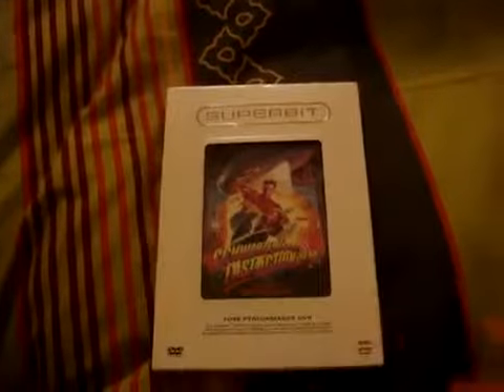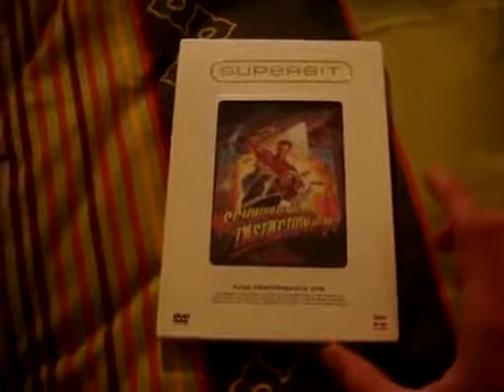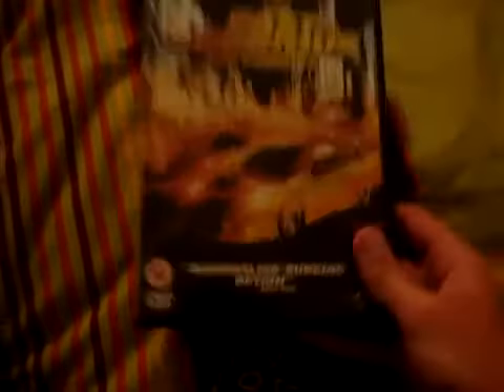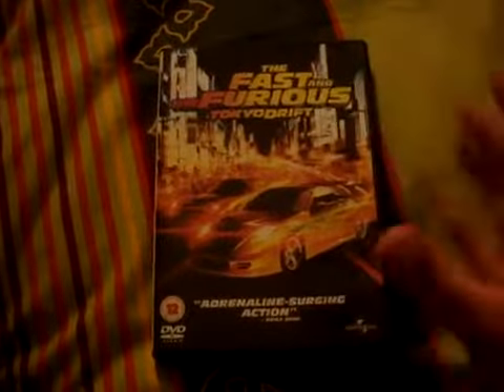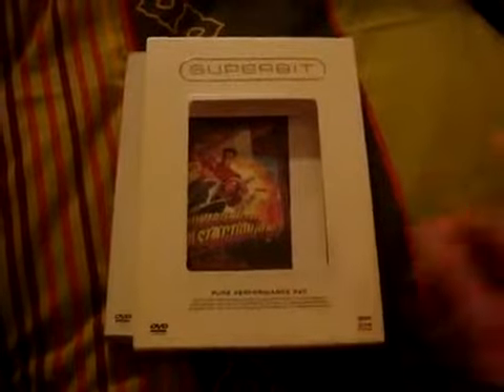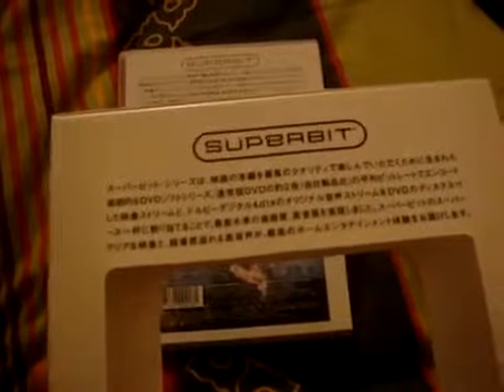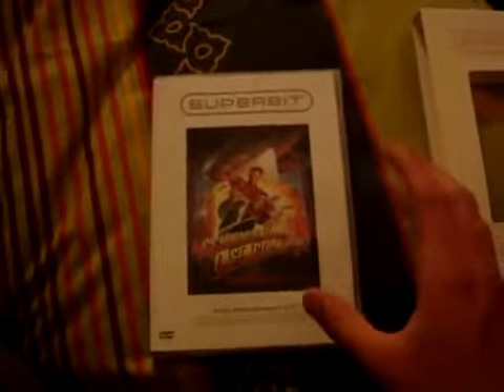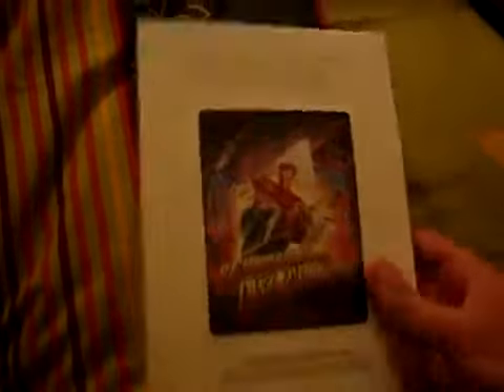Does anyone remember Superbit? by ashenclone